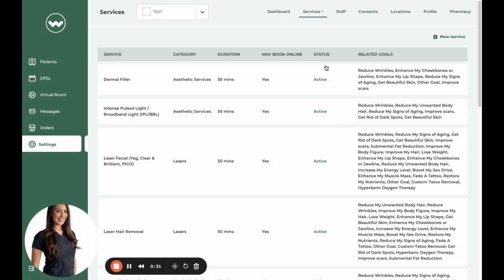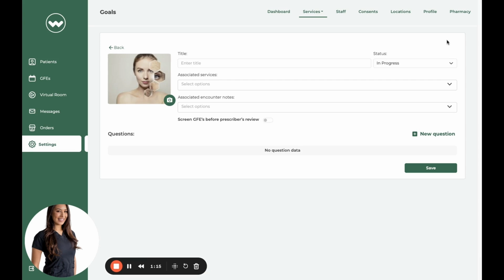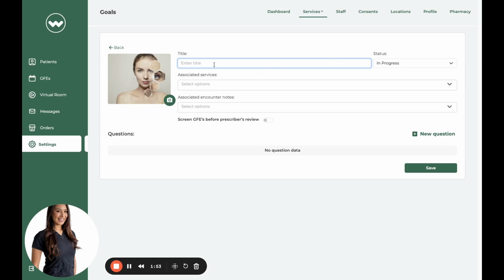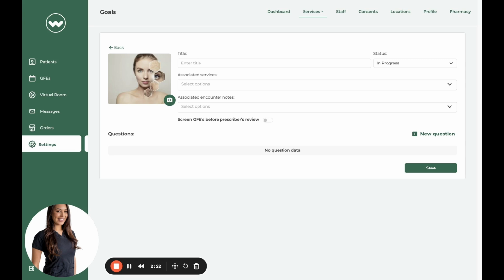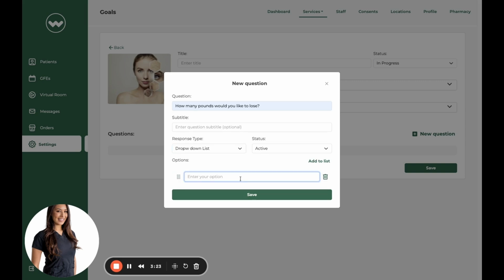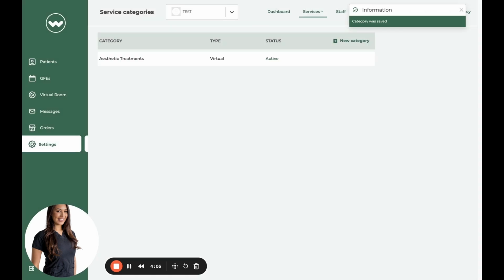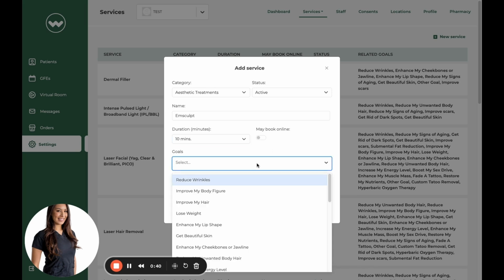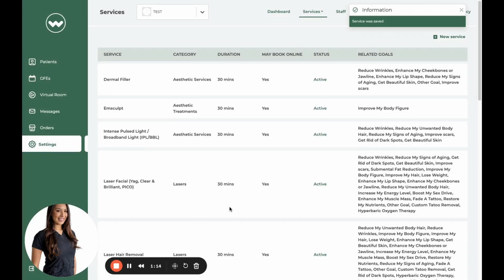Editing Services, Goals, and Questionnaires | We Treat App Walkthrough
In this tutorial, we show you how to edit services, set patient goals, and manage questionnaires within the We Treat App. Customize your patient care journey by tailoring services and tracking progress with personalized goals and surveys. Watch this video to master these features and optimize your practice.